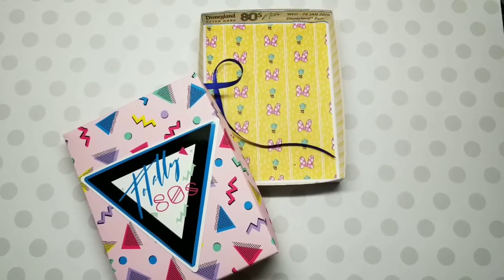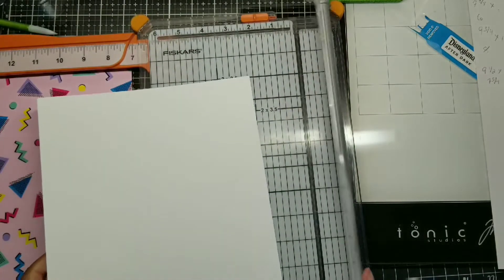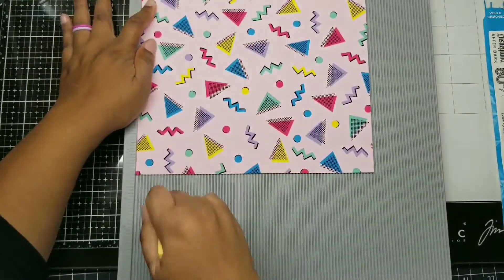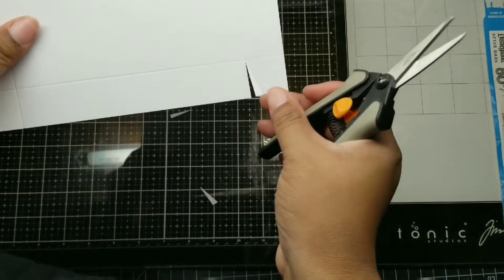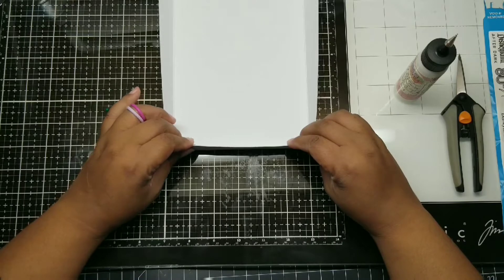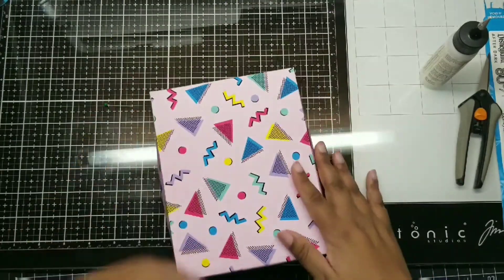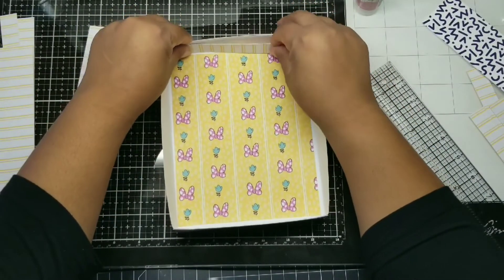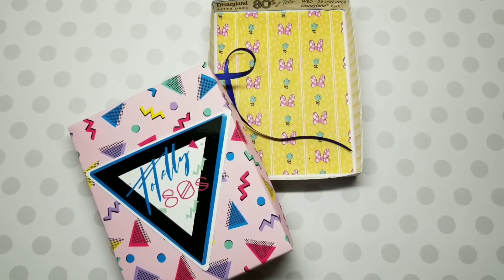Day at the Park | Mini album box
This is the box that matches my day at the park Envelope Album. It is uber easy and quick.